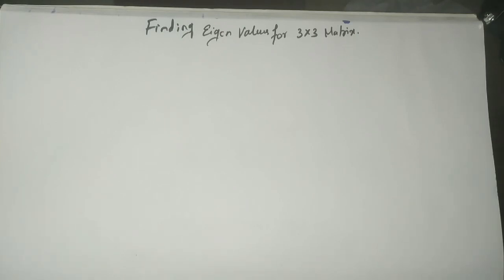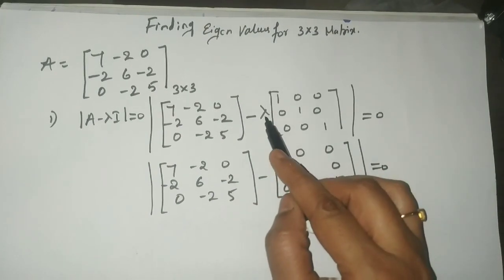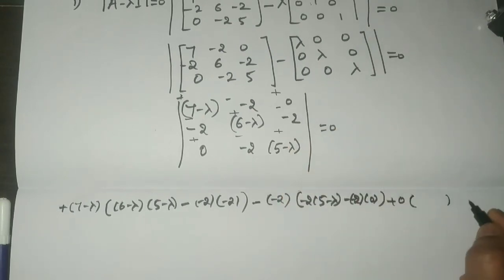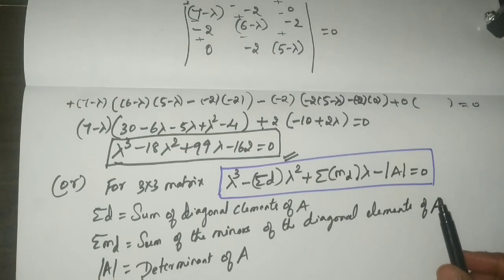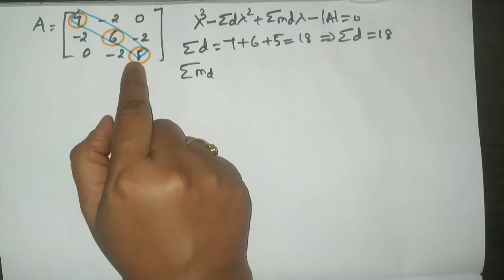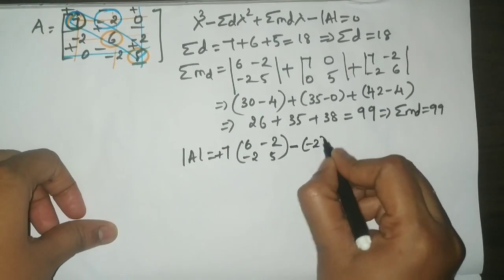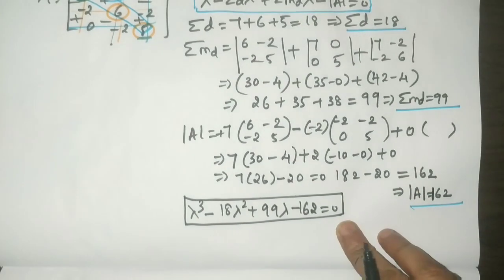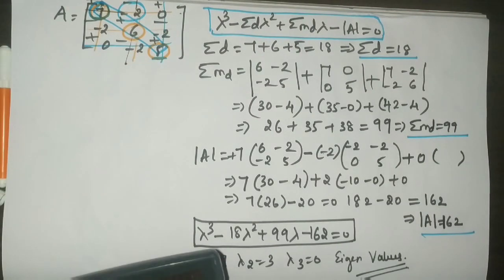Easy method to find Eigen values 3*3 Matrix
Here we have discussed finding Eigen values of 3*3 Matrix by
1. Characteristics Equation
2. By Easy method

And compared with both results with the help of calculator.